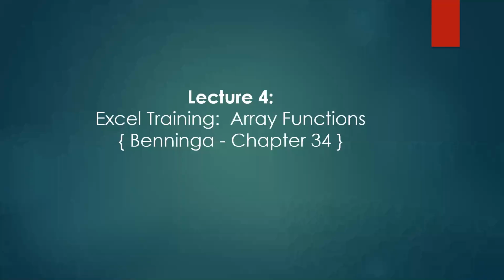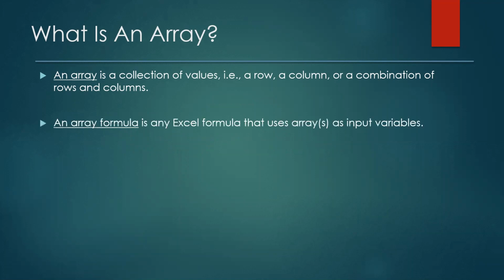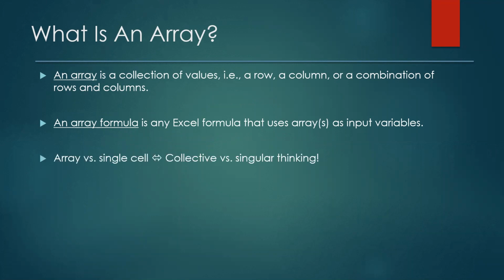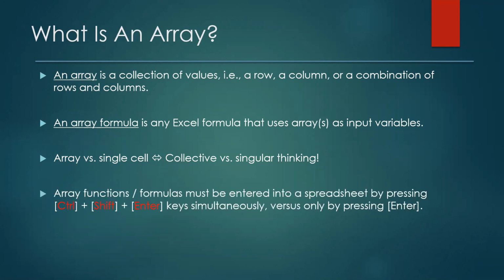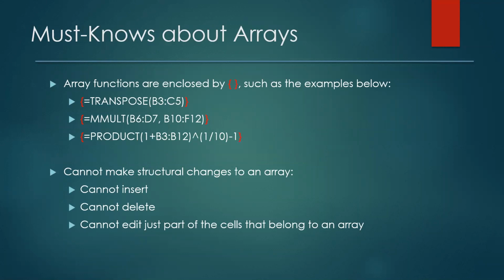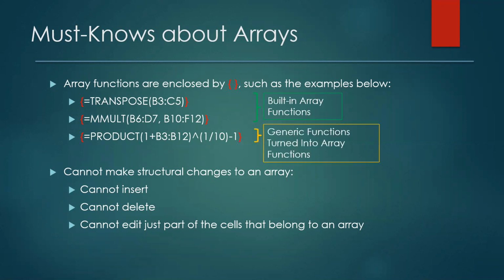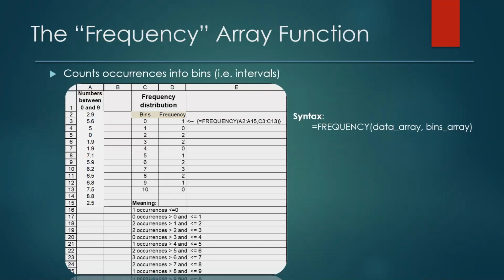1 Intro to Array